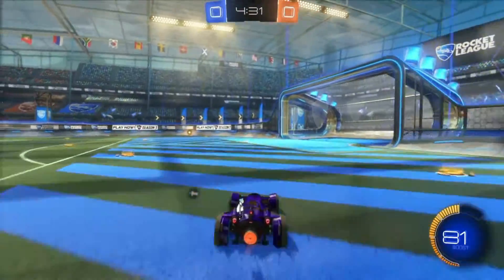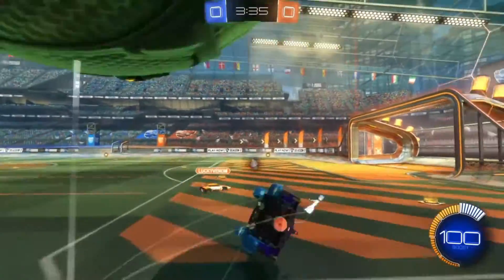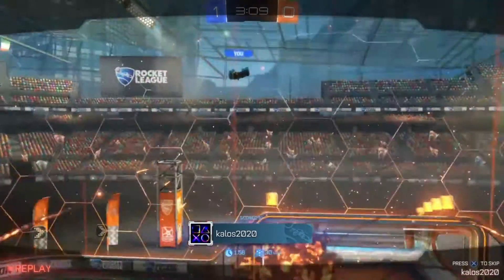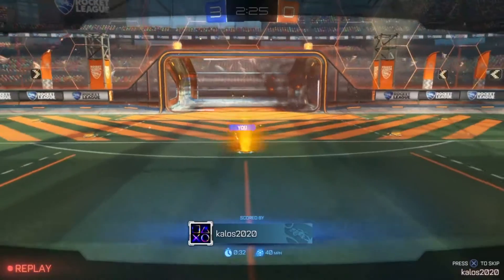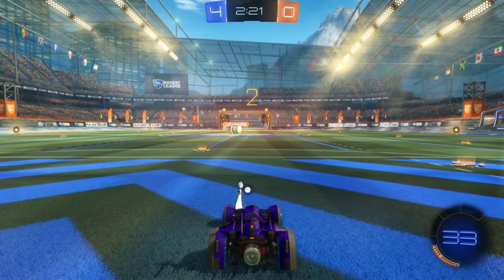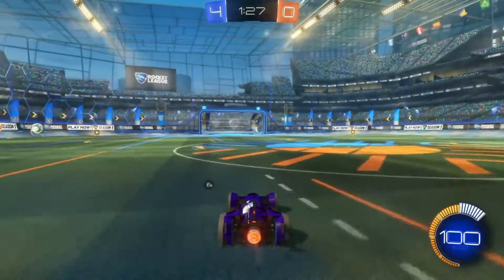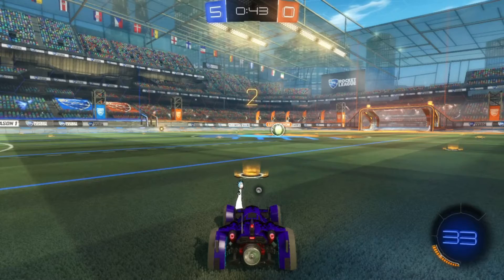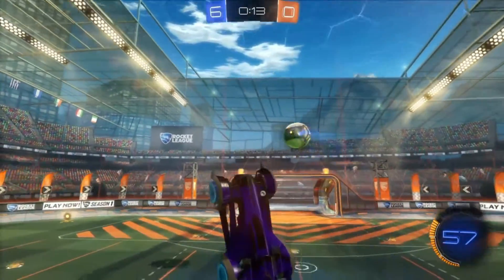My first match on Rocket League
The boi gets it done. If you wanted to donate money through my PayPal the link is down below. I'll try to put videos out every day or every other day.